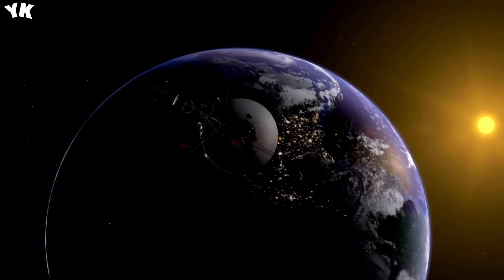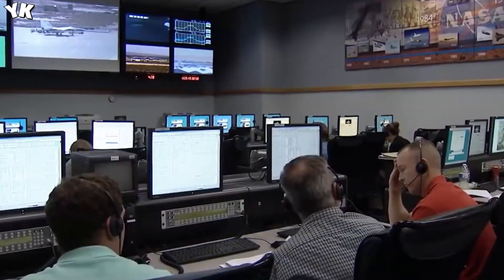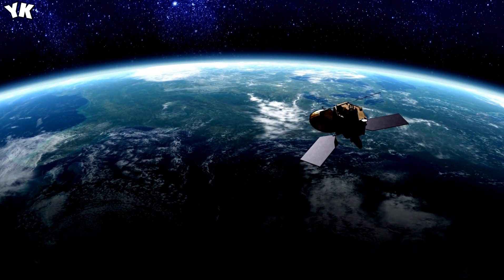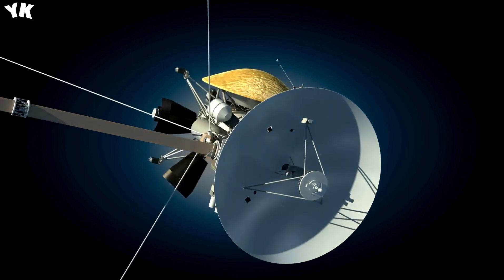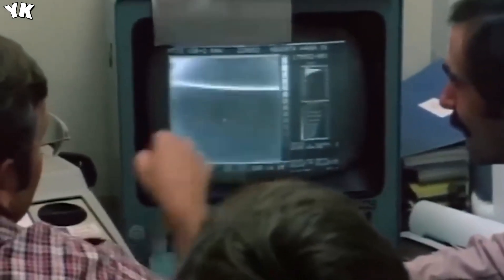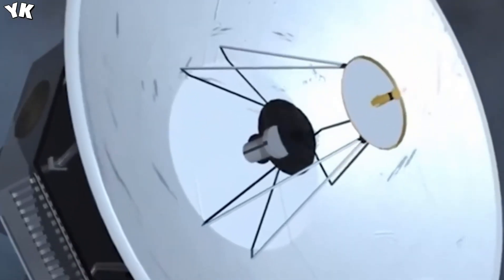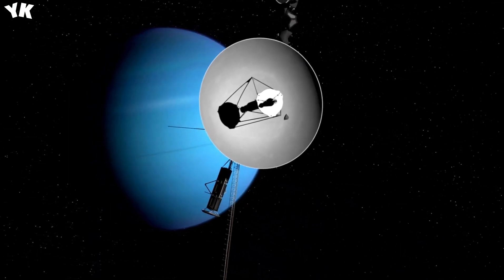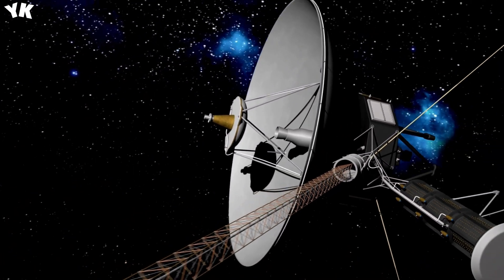Voyager 1 Just Announced That It Has Detected 300 Unknown Objects Passing By In Space - You Know